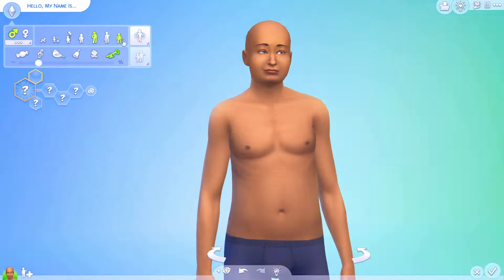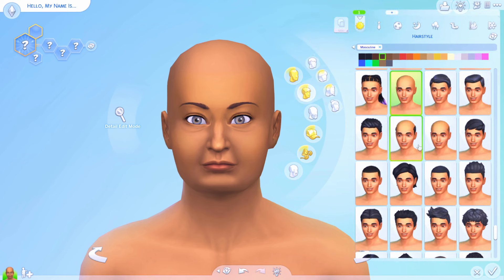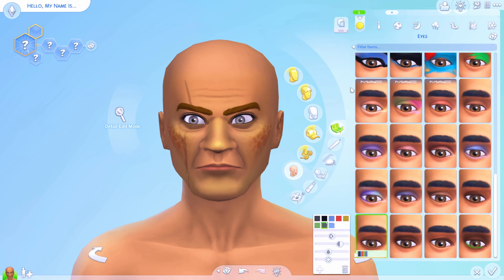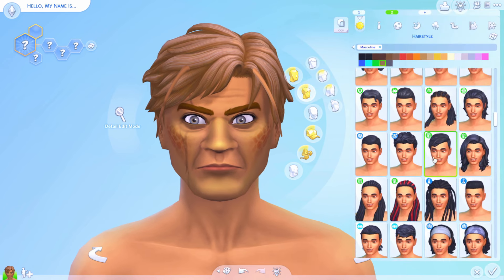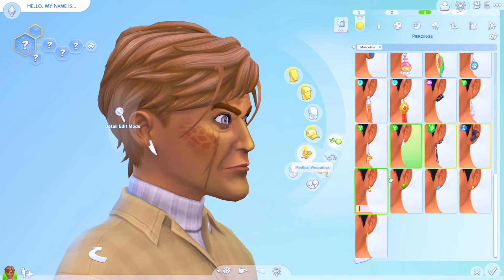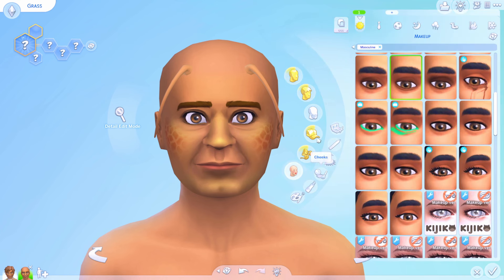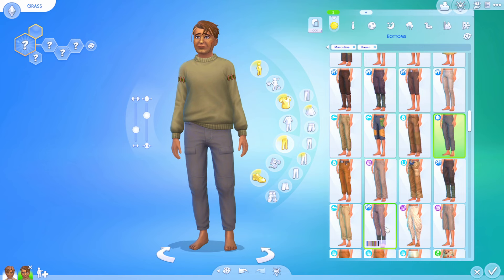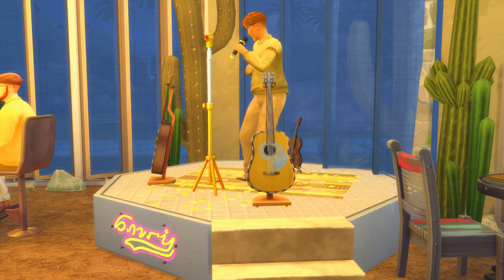🦗 Hopper 🦗 | A Bug's Life | The Disney Save | Sims 4 CAS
I'm working on my very own Sims 4 Save File called The Disney Save. This is a completely Disney themed save file. Today, I'm making Hopper and his brother Molt as Sims.

●Rocket Start - Cookies [Bass Rebels]
●Song -  • Rocket Start - Co...

Hello there! I'm Tomi- Creator of The Disney Save for The Sims 4! A completely Disney themed save file. I post weekly.